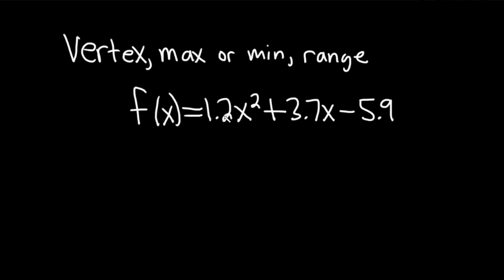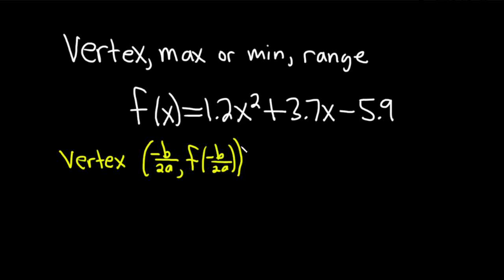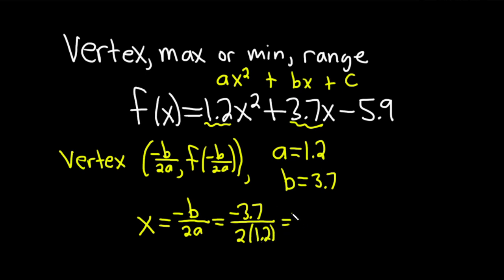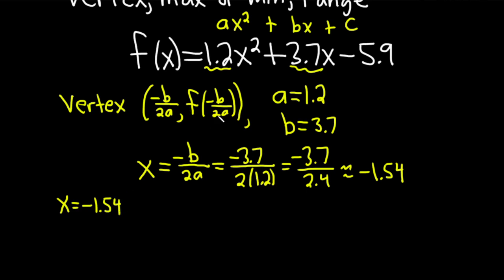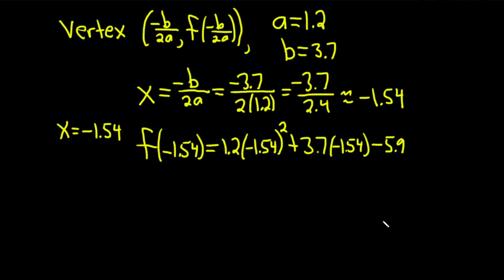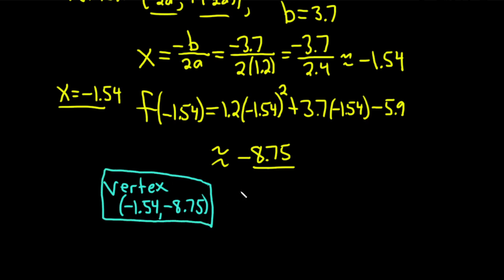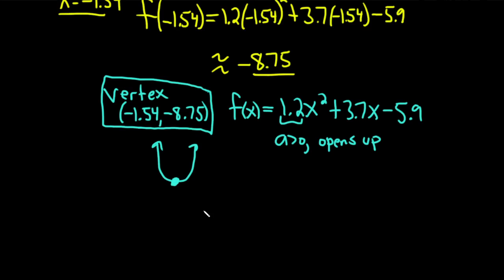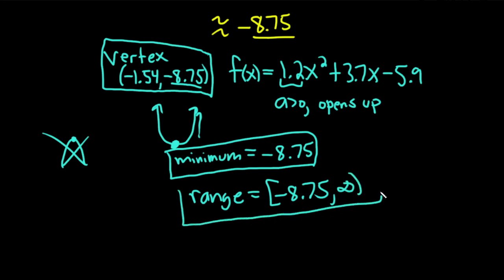Find the Vertex, Maximum or Minimum, and the Range of f(x) = 1.2x^2 + 3.7x - 5.9